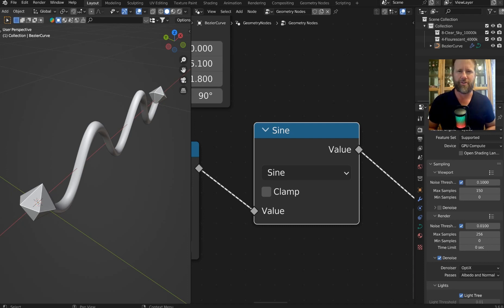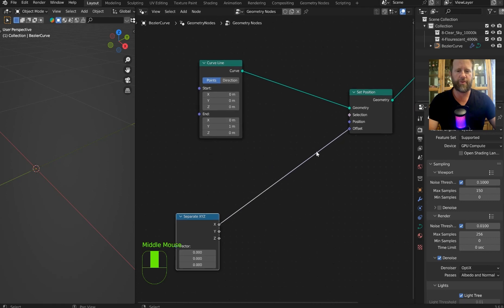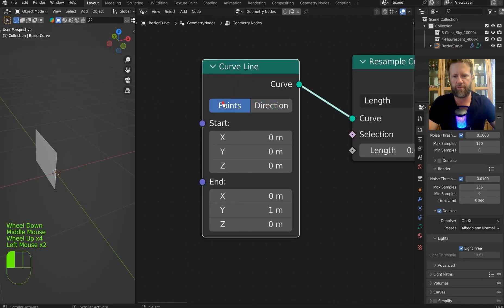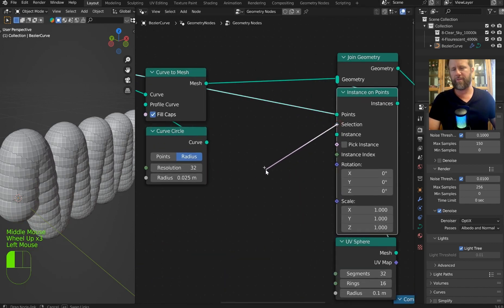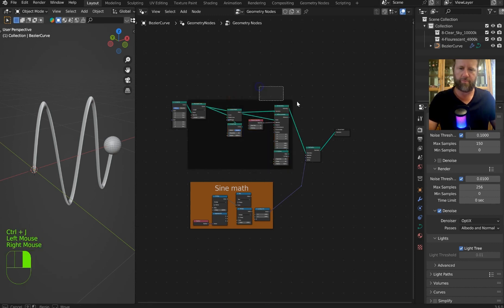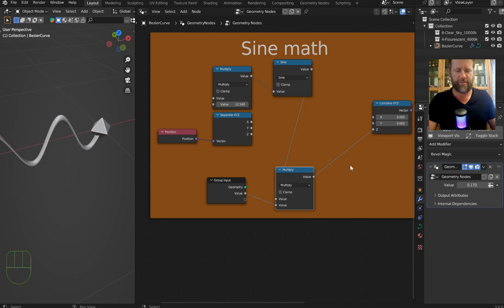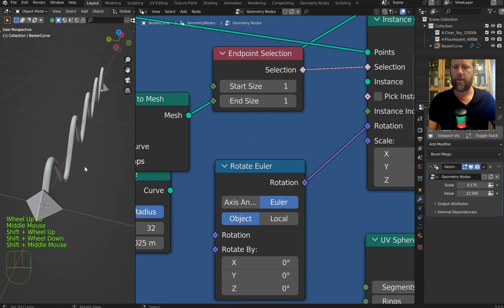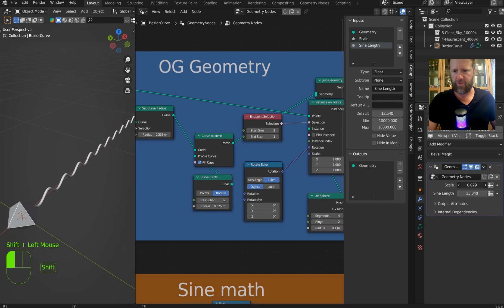EASY Sine Wave in Blender 3D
My add-ons found on Blender Market